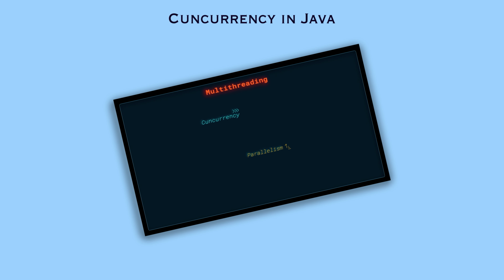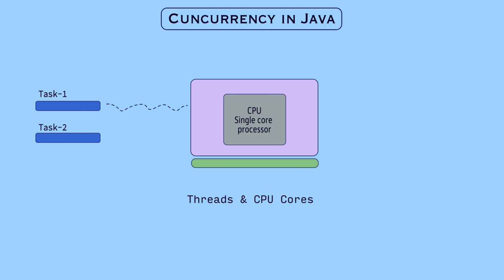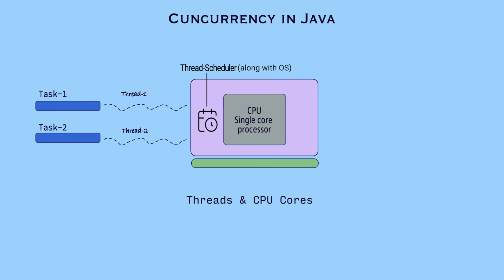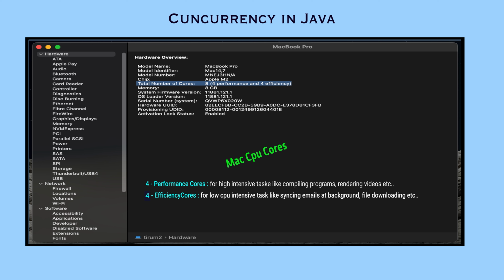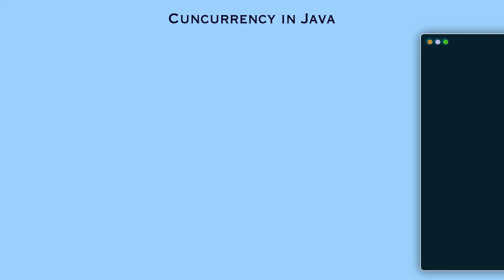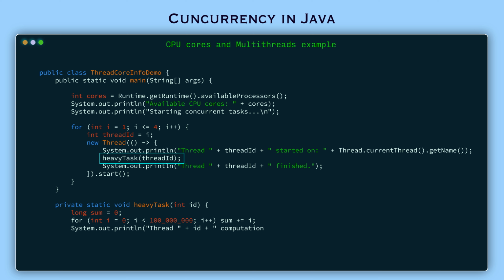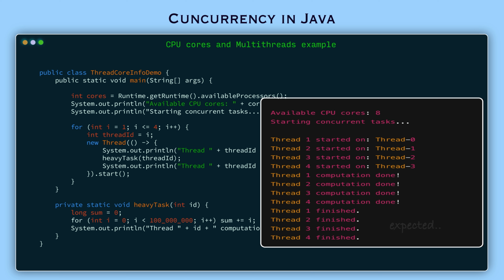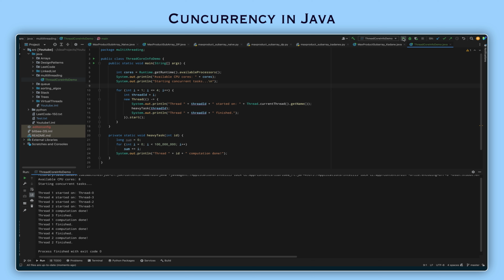Multithreading | Episode-2 | Cuncurrency in Java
Welcome to Episode 2 of the Java Multithreading Series! 🧵
In this episode, we’ll explore how java threads work and behave w.r.t of CPU cores — all explained through visual representations and java code demo.

Similar searches:
- Multithreading
- Cuncurrency
- Thread Scheduler
- Thread Life cycle